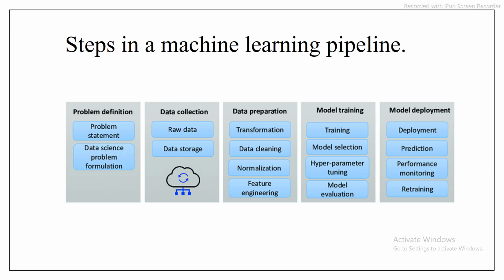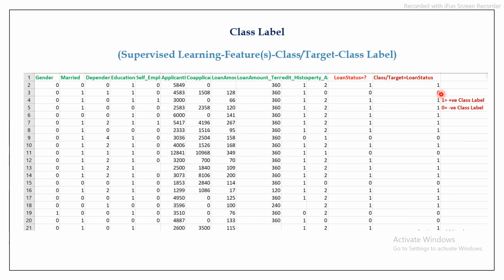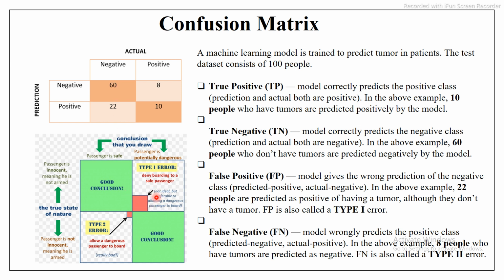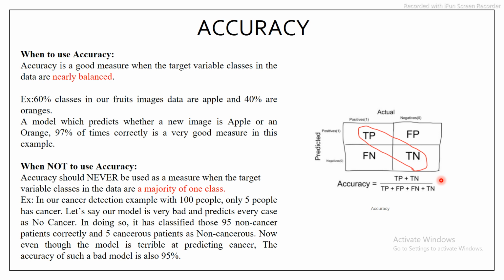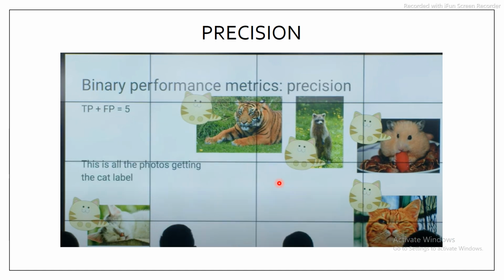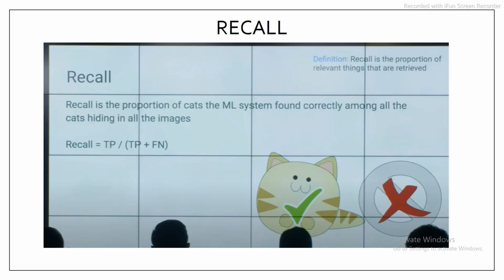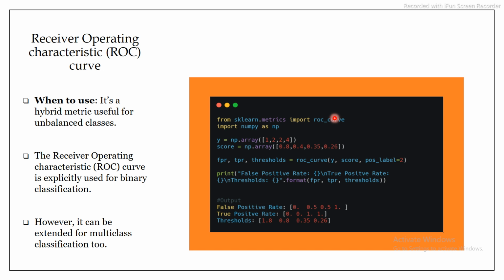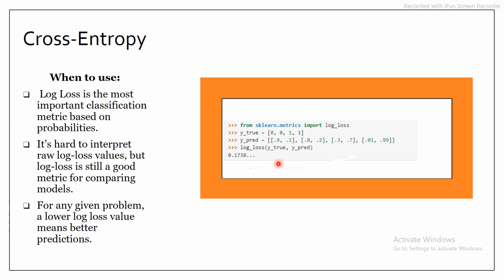Performance Metrics for Classification Machine Learning Algorithms